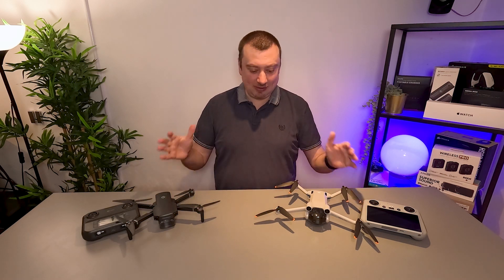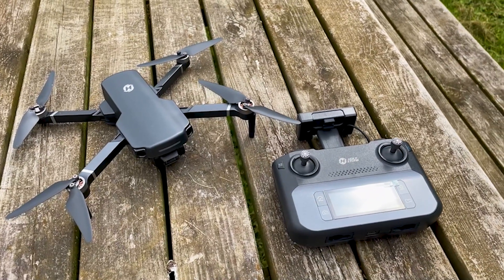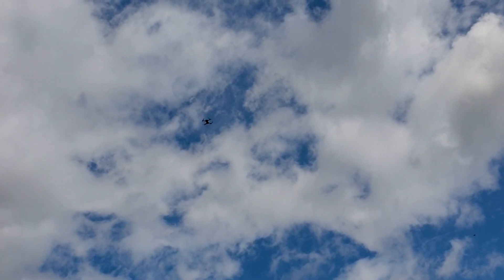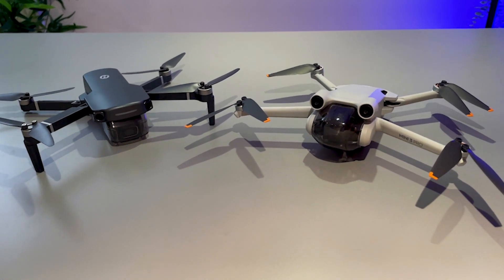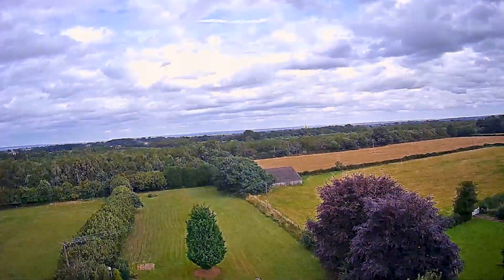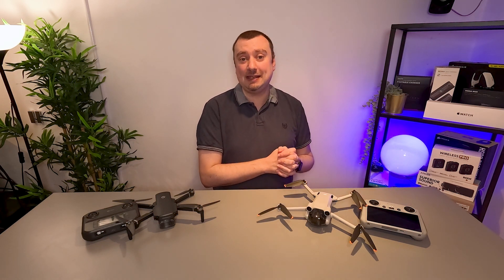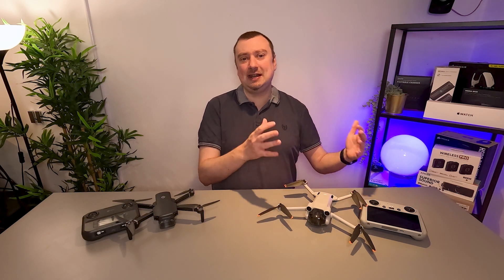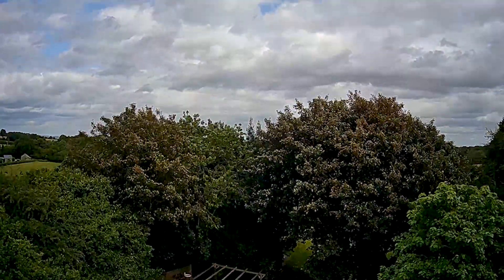Fly Premium or Save Cash? DJI Mini 3 Pro vs. Holy Stone HS360s Compared!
Hey there, fellow drone lovers! 🚁✨ Simon here, diving deep into the skies with two fascinating drones - the premium DJI Mini 3 Pro and the budget-friendly Holy Stone HS360s. Are you torn between splurging on premium features or saving some cash? I've got you covered in today's in-depth comparison!

🔥 HS360s (on Amazon) ➡️
🔥 Mini 3 Pro (on Amazon) ➡️

In this dive-in, we'll explore:
🎥 The jaw-dropping 4K60 visuals of the DJI Mini 3 Pro.
💡 The surprising capabilities of the budget HS360s.
🔄 The magic of a 3-axis gimbal versus... well, no gimbal.
🚫 How object avoidance (or the lack thereof) plays out in real flight.
💰 And, of course, if the Mini 3 Pro's premium tag is truly worth it!

Whether you're a seasoned drone pilot or just dipping your toes into the aerial world, this video is your ultimate guide. By the end, you'll know if you should fly premium with the DJI Mini 3 Pro or save that cash with the Holy Stone HS360s.

Loved this aerial adventure? Let's keep flying high together!